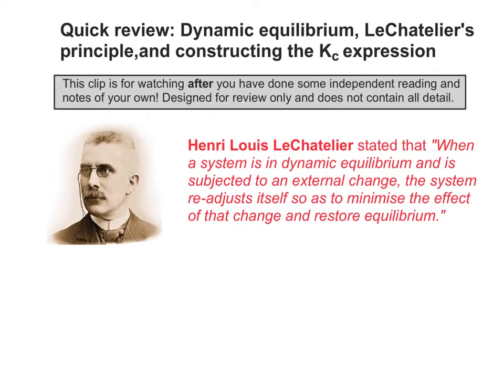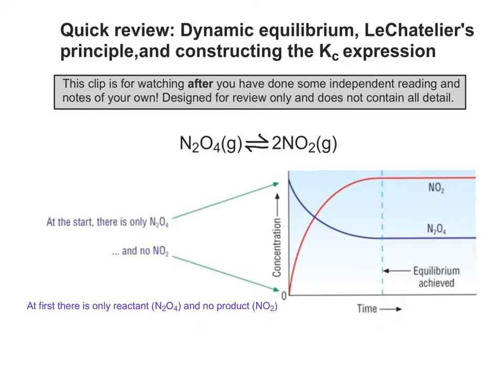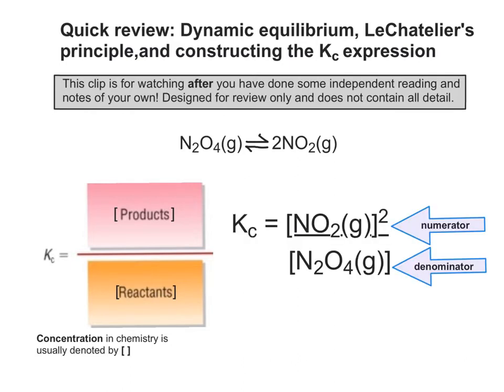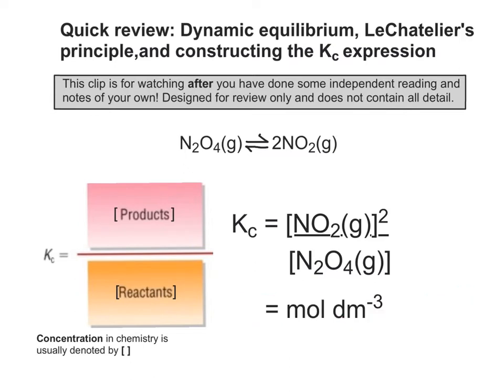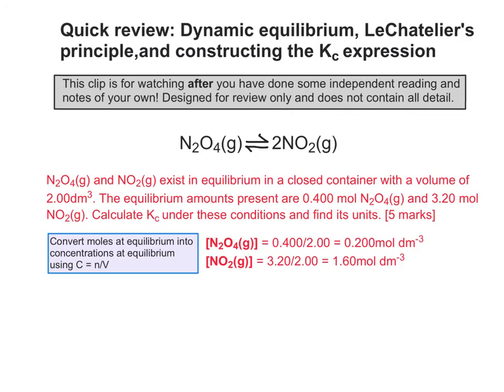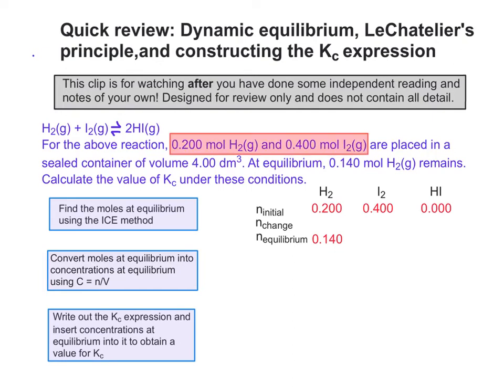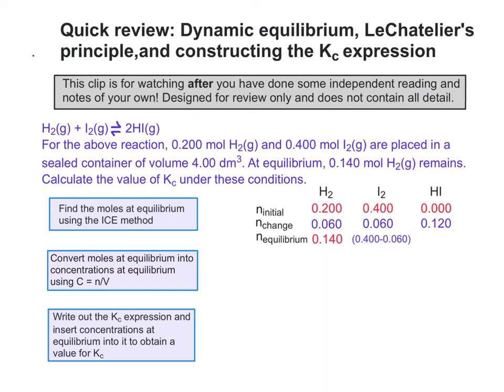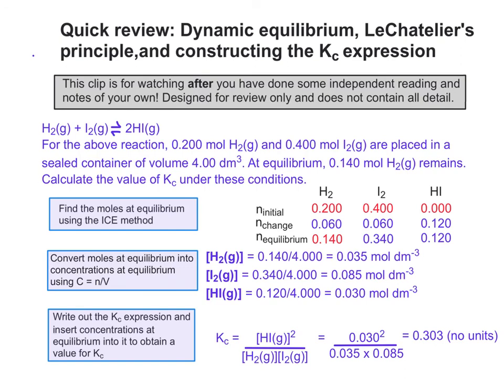Quick review - equilibrium and Kc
How to do Kc calculations using the ICE method.